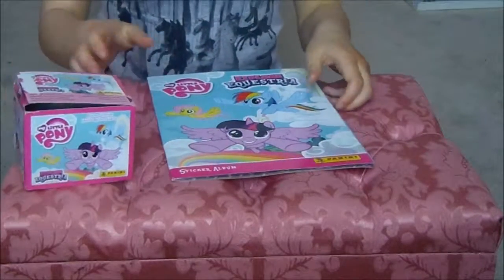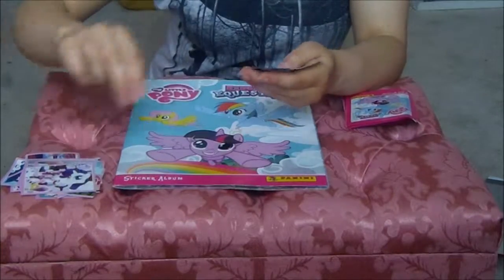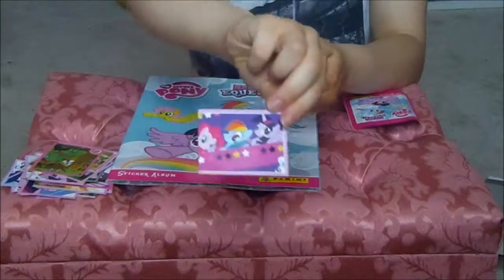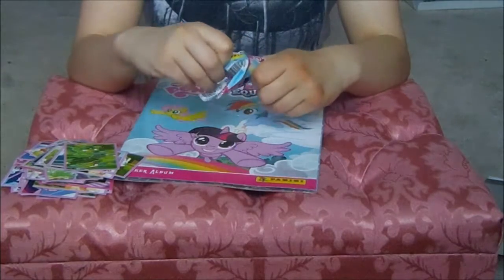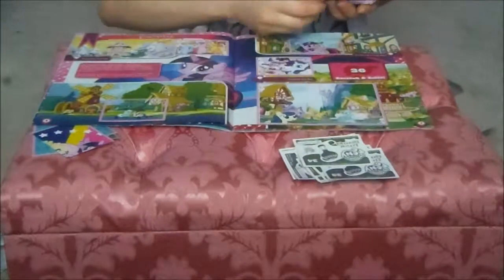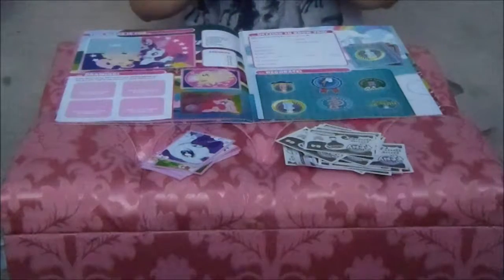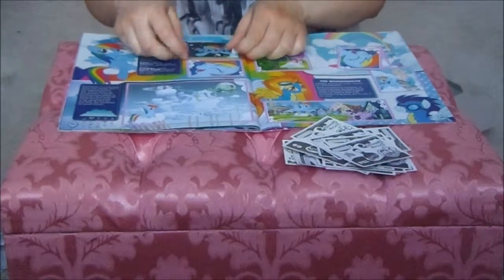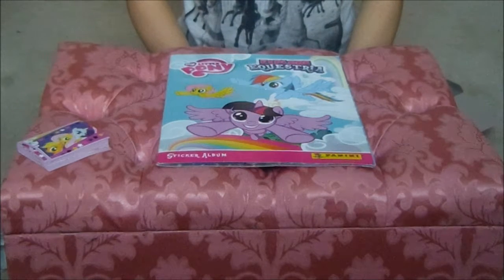G4 My Little Pony Explore Equestria Panini Sticker Album - Sticker Opening Part Seventeen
The penultimate sticker opening video.  Today we open ten of the the twenty five remaining packets...  How many new stickers will we find?